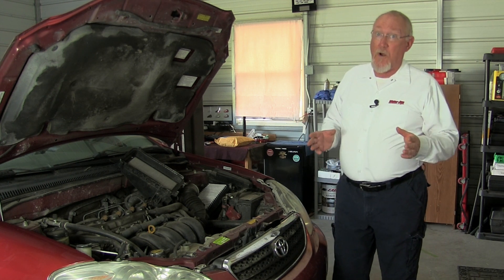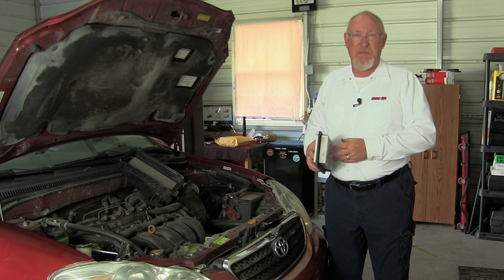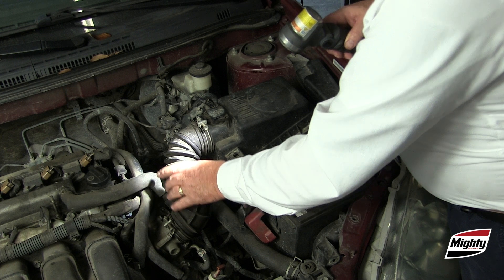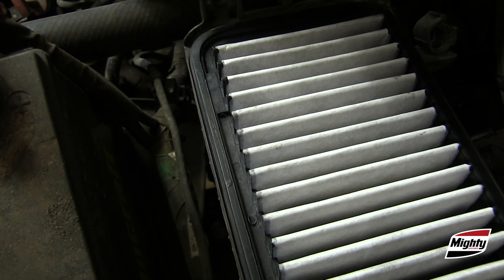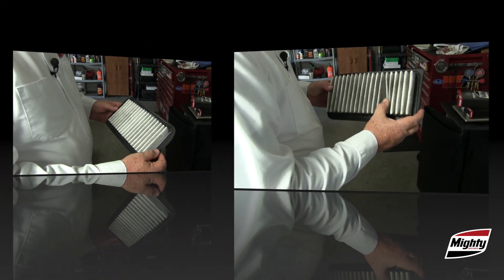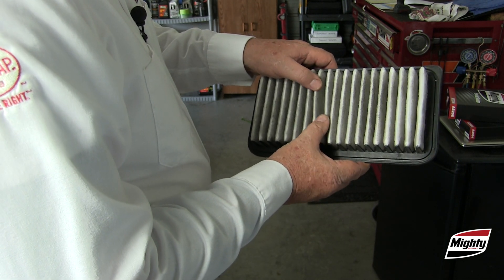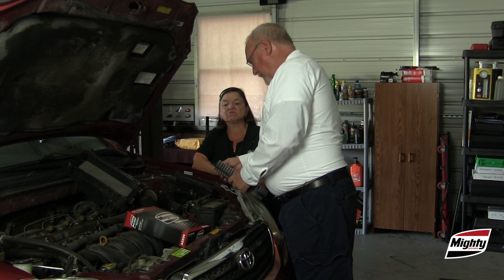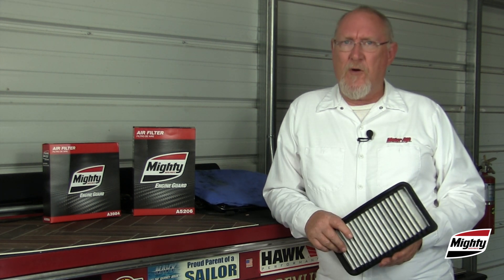The Mighty Minute - Ep 3: Does the Air Filter Need to be Replaced?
Dirt is an engine’s worst enemy and the air filter is the last line of defense. Do you know how to tell when it needs replacement? That’s the topic of today’s Mighty Minute!